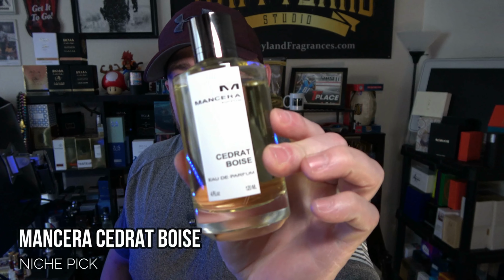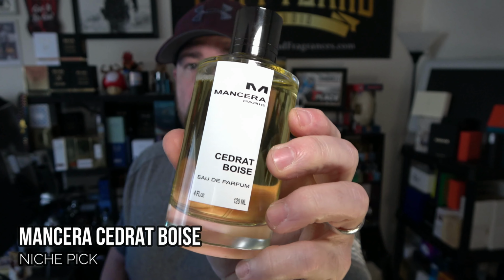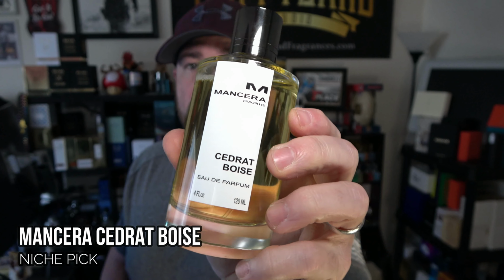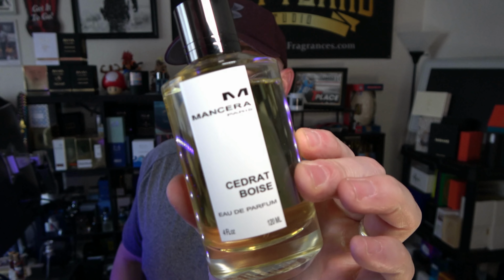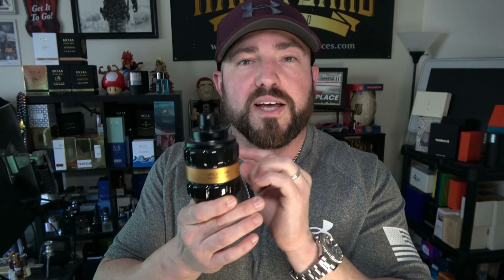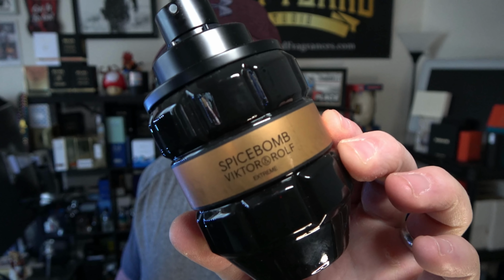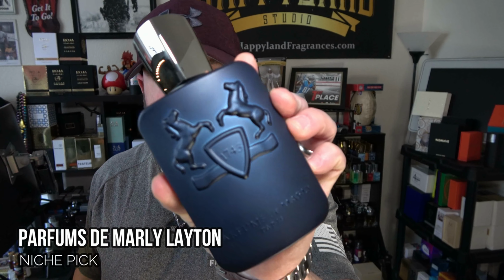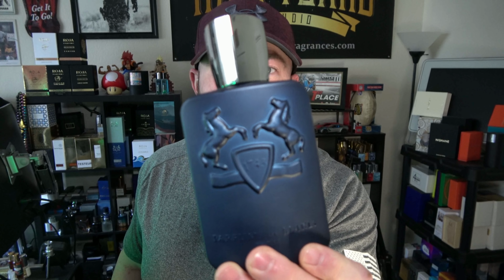The Only Cologne Men Need To Buy (Men's Fragrance Essentials)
Most people aren't fragrance collectors and enthusiasts. Most are just looking for information to 1 or 2 great choices to wear in every situation that Men face on a daily basis. Here in 2022, I feel like have 2 specific fragrance types will solve that and 2 examples for each.

the only colognes you need in 2022, the only fragrances you need in 2022, most complimented fragrances, best cologne for men 2022, buy these colognes in 2022, buy these fragrances in 2022